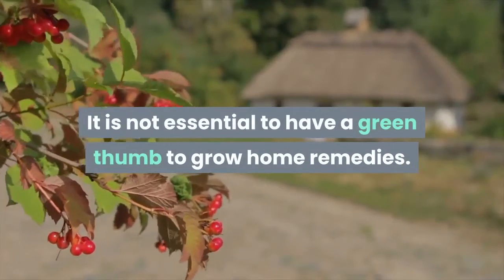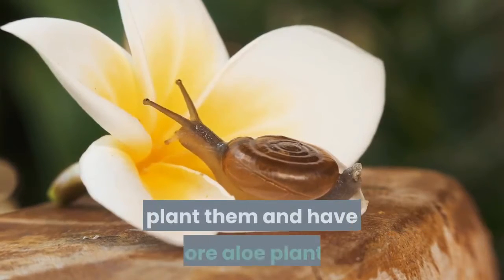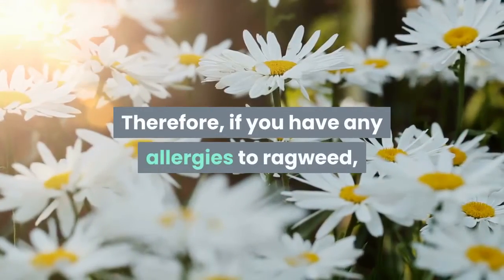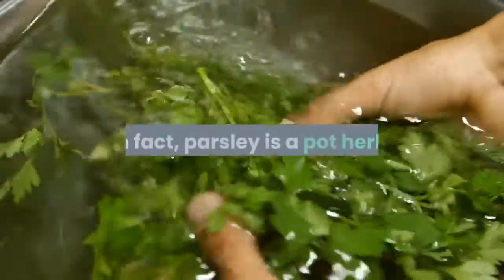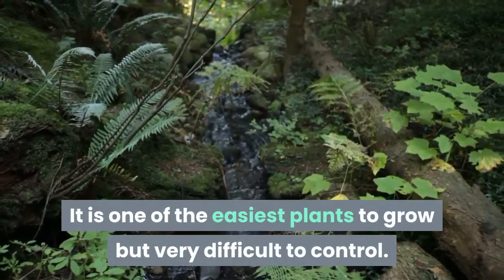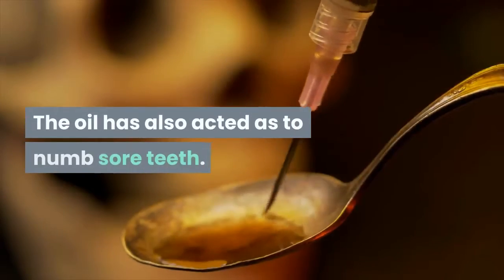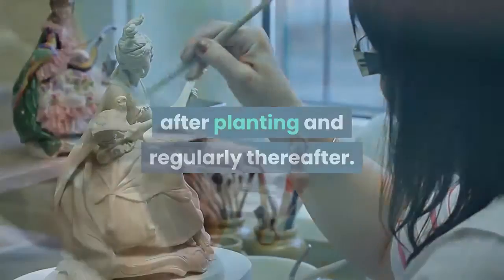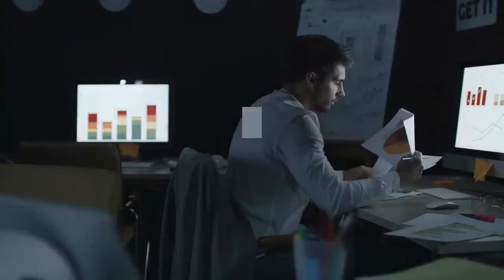Growing the Top 6 Home Remedies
It is not essential to have a green thumb to grow home remedies. You can easily grow many herbs and plants. While it is easy to purchase these plants from a store, it is always better to grow your own. In this way, you know what goes into their growth. You are sure they will be free from chemical pesticides and herbicides. If you grow them inside, you can even have fresh herbs all year round. This section will only look at the top 6 herbs. These are aloe vera, chamomile, garlic, parsley, peppermint and rosemary.

-Treats back, knee, elbow, shoulder and neck pain in MINUTES.
-Treat the aches and pains associated with arthritis
-Quickly cut minor ache and pain by more than 51%
-Overcome sleep issues
-Eliminate minor aches related to headaches, migraines, stress, and worries.
-And virtually treat all minor aches and pains.